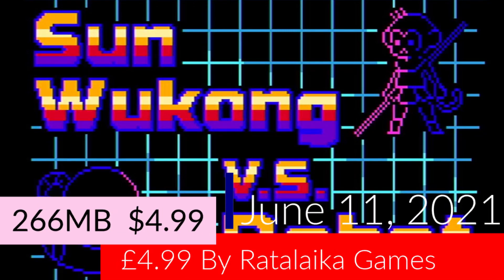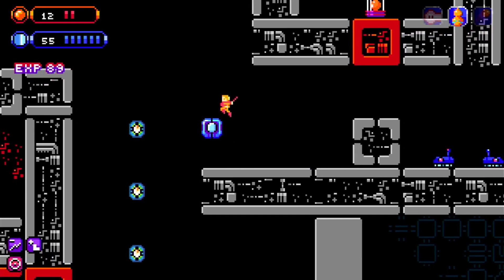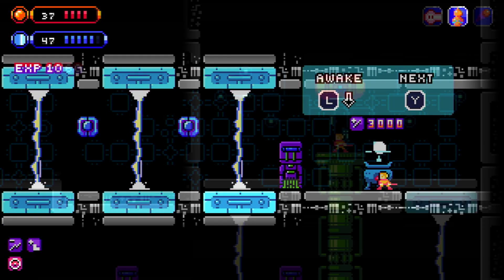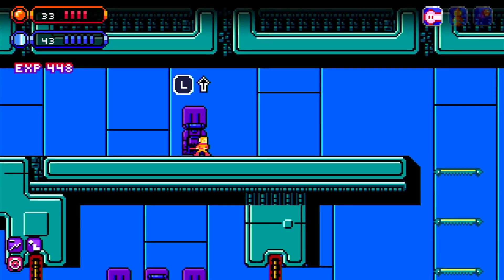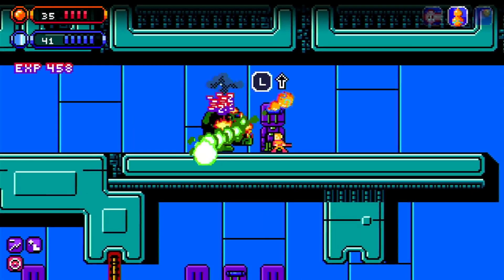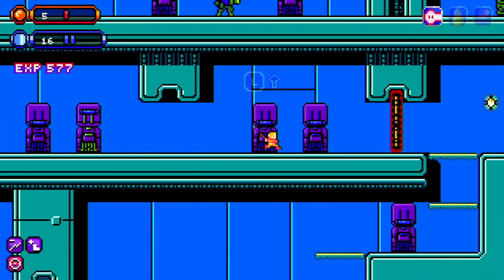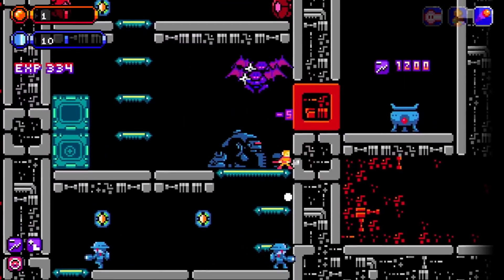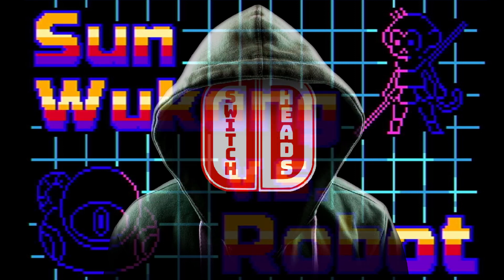Sun Wukong VS Robot Review Nintendo Switch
A Indie,Action, Adventure, Role-Playing, Platformer Games,
By Ratalaika Games